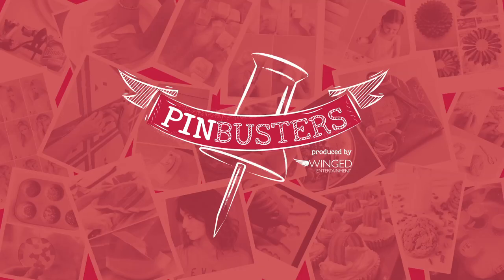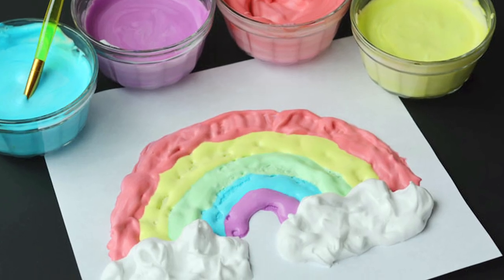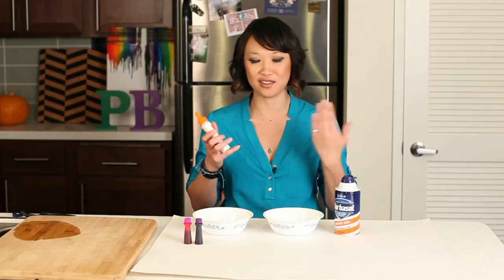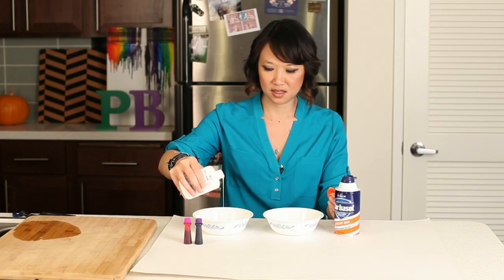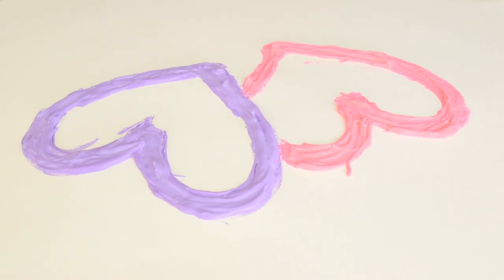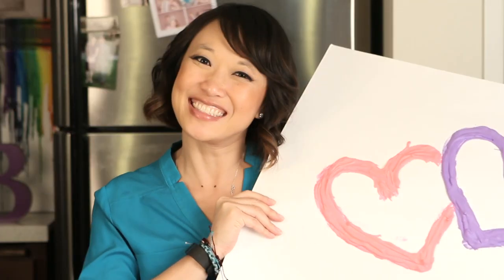DIY Puffy Paint // THIS LOOKS COOL, DOES IT WORK?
We found this cool pin that says we can paint with clouds, is this true?  Watch and find out.

My name is Leslie Wong, your certified Pin Buster! Have you ever visited Pinterest and noticed that the Pinterest pins don’t work sometimes? Do you follow the best Pinterest boards and notice that only about half the life hacks and fashion tutorials and makeup tutorials actually work? If you’re looking for someone to test the top Pinterest trends and recreate the best Pinterest pins, that’s what we do, make sure to hit the subscribe button and enjoy the show.

Materials:
Shaving Cream
Food Coloring
Poster Board Stock
Paint Brush

Follow Leslie on Twitter @lesliewo / IG: lesliewhoaaa